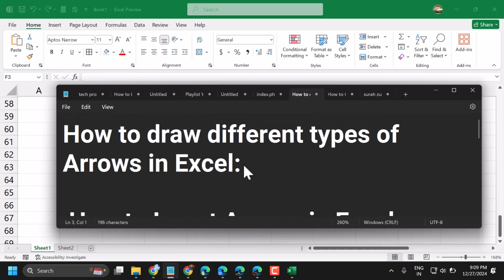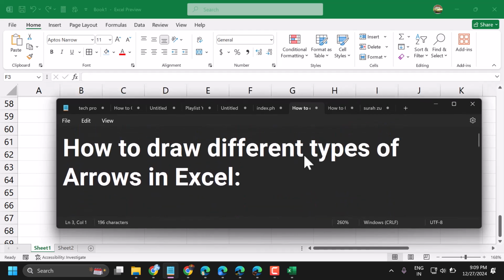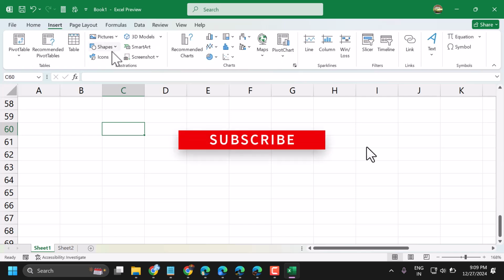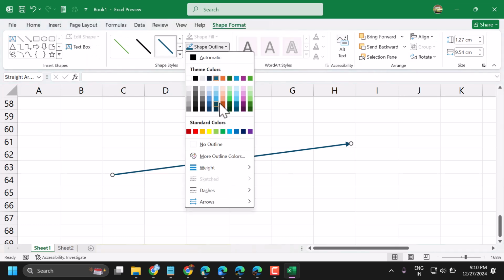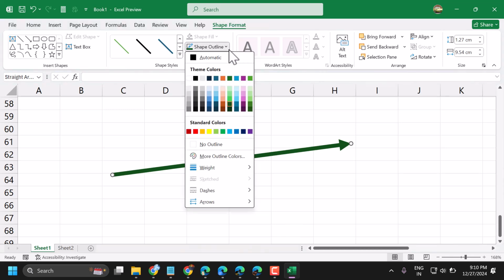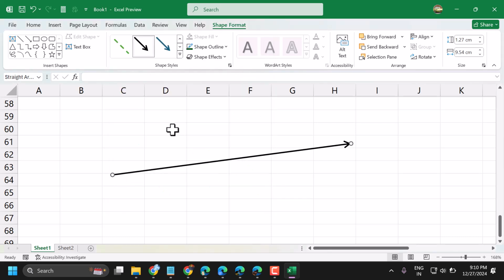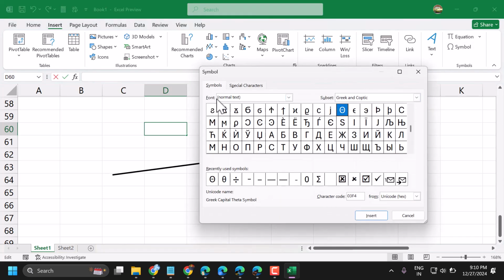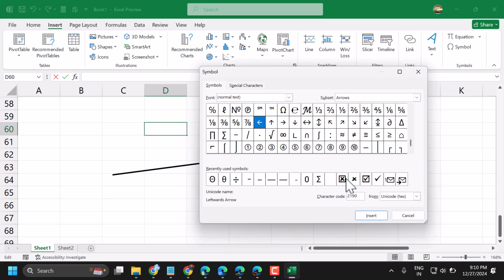How to draw different types of Arrows in Excel